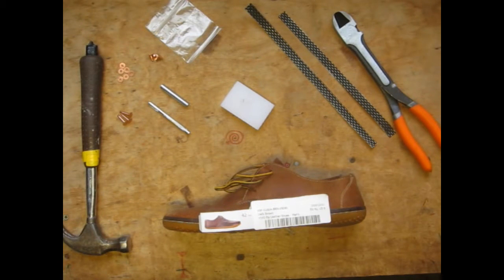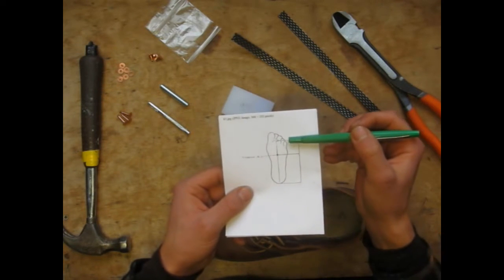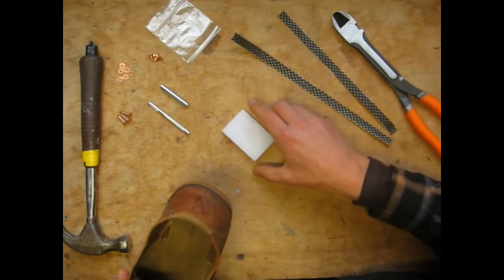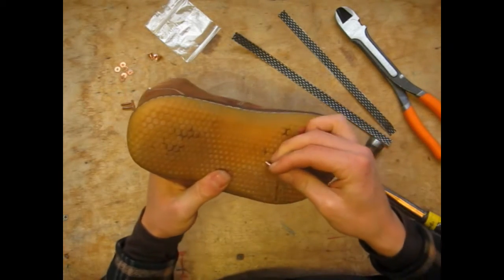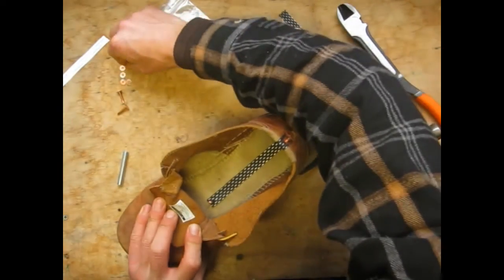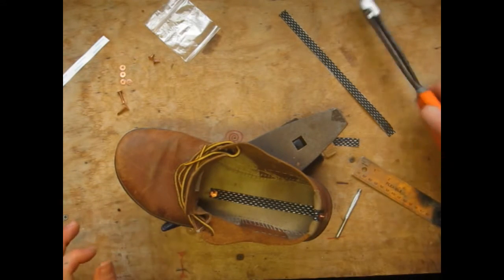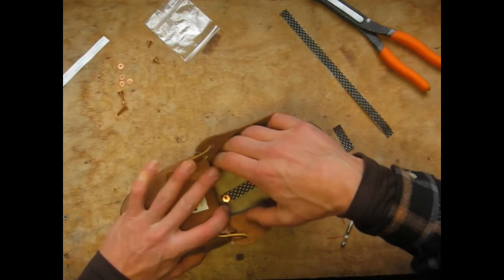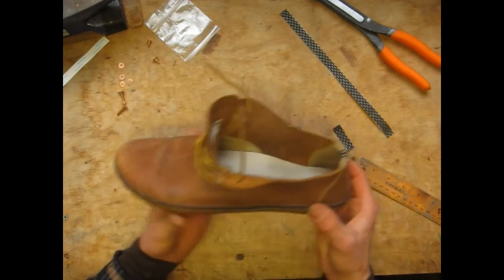Shoe Sync - Earthing Shoe DIY Kit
Ground any pair of shoes with the Earth Runners Shoe Sync™ DIY Kit. This video shows how easy it is to convert your favorite footwear—like Vivobarefoot Ra—to conductive, grounding shoes using simple tools.

grounding shoes, earthing shoe kit, DIY earthing kit, barefoot conversion shoes, how to ground your shoes, conductive footwear DIY, earthing for beginners